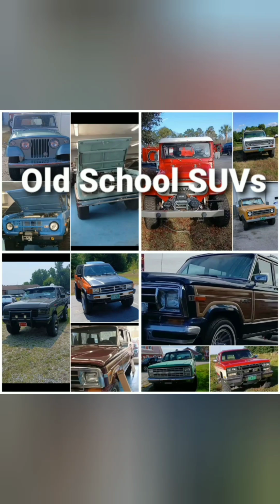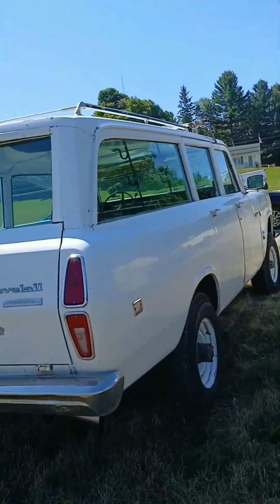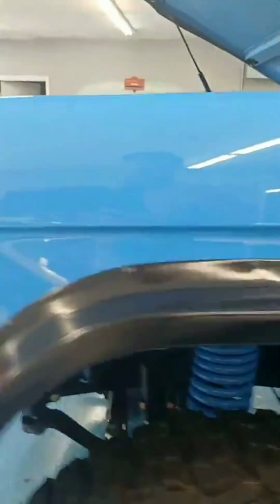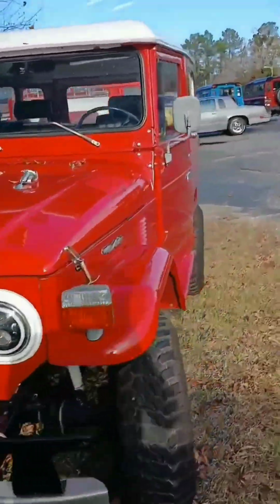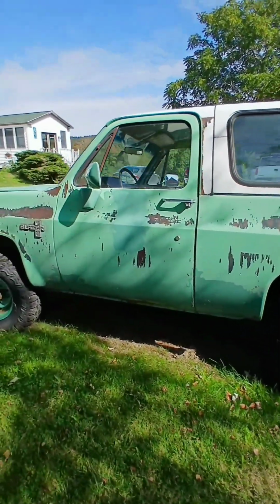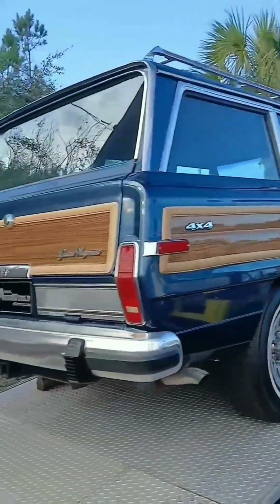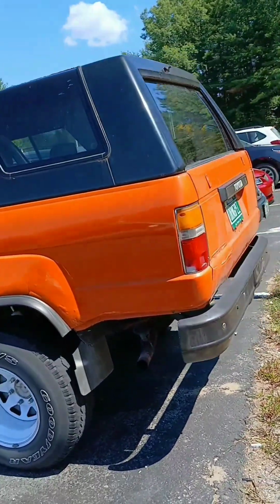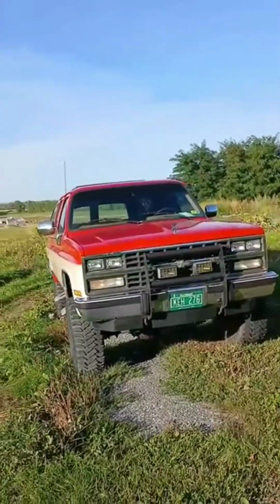Old School SUVs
In this video I do informative walk arounds of a Jeepster Commando, a 1971 International Travelall, a 1973 Ford Bronco, a 1974 Ford Bronco, a 1976 Ford Bronco, a late '70s International Scout II, a 1979 Toyota Land Cruiser, a square body Chevy K5 Blazer, a 1987 Ford Bronco, 2 1988 Jeep Wagoneers, a 1989 Toyota 4runner, & a 1989 Chevy Suburban.